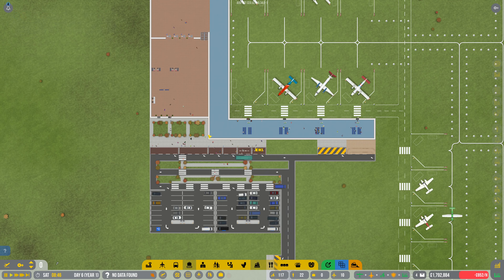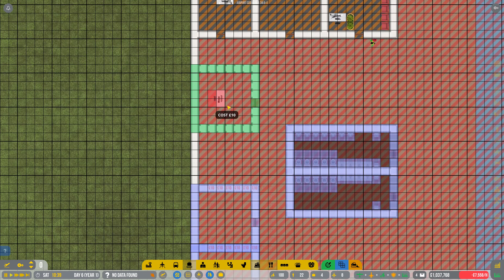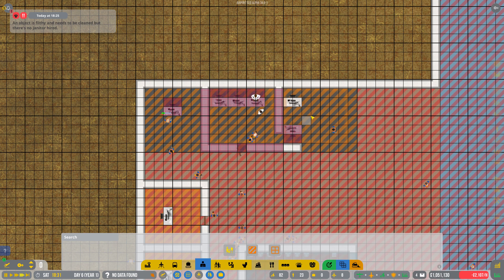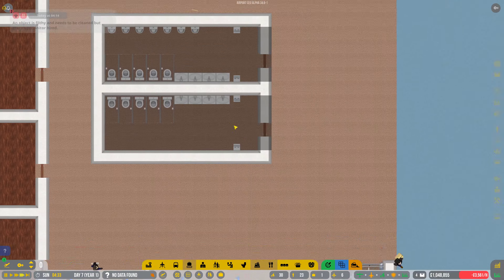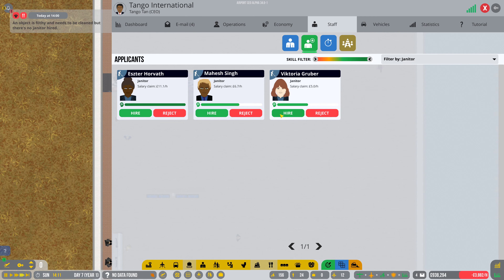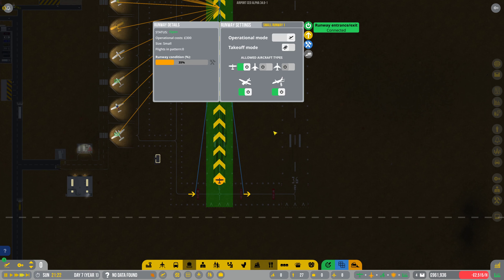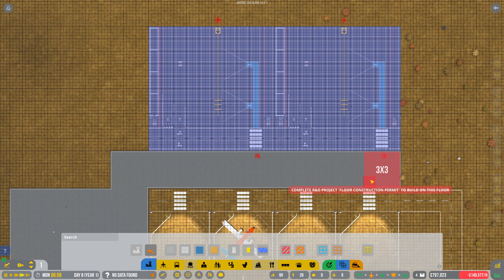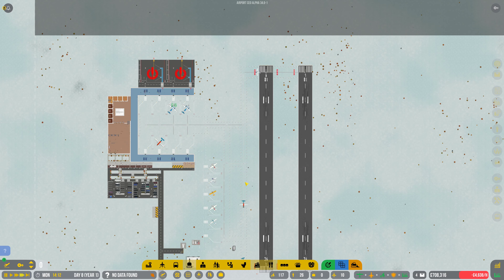Airport CEO - S3E2 - Runway 2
In short - Design, build and manage you own airport- YEA
Play thought Alpha 35